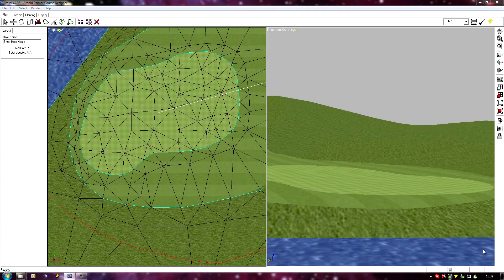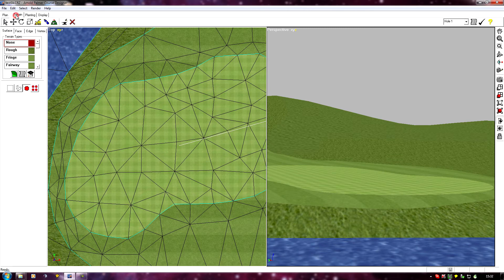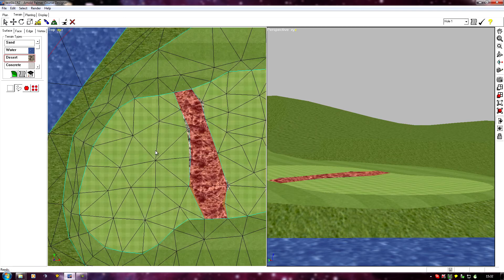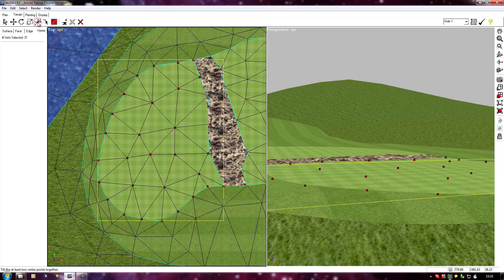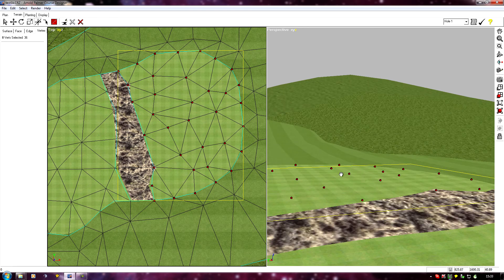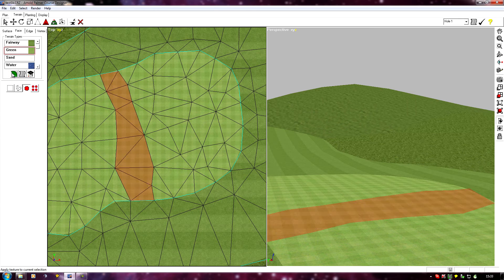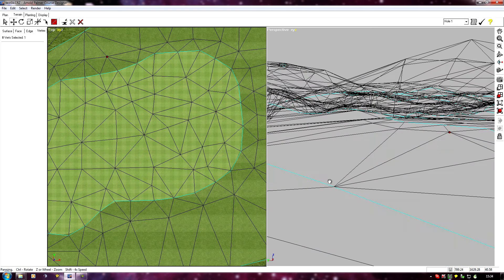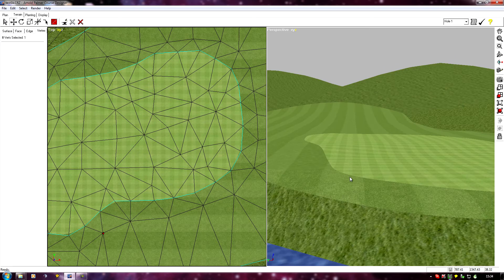APCD From Start To Finish - 20. Greens - Adding tiers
A short video on how to create tiers using the tilt tool.